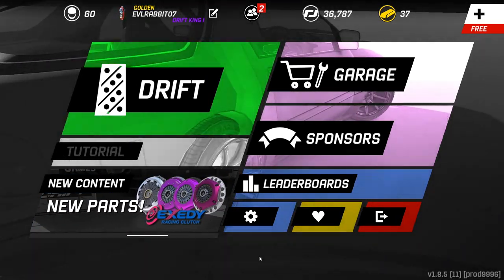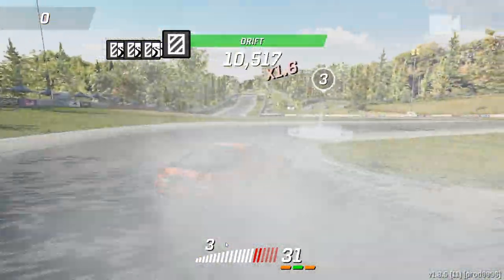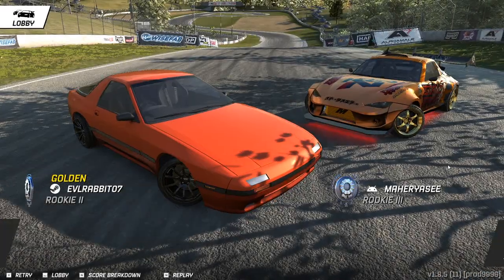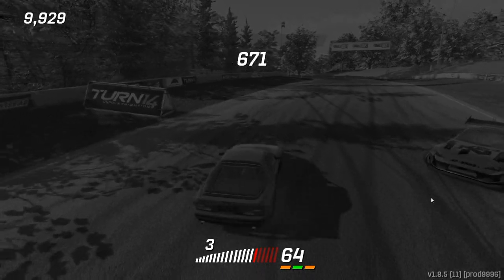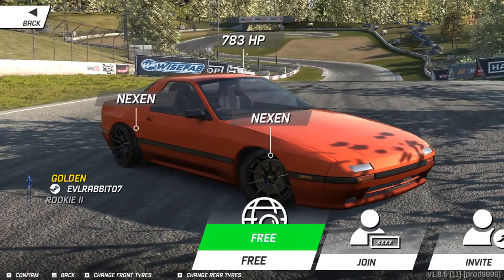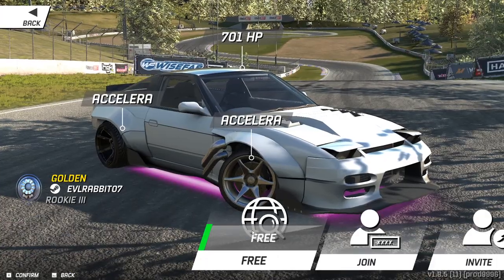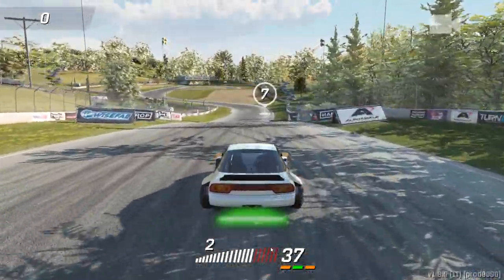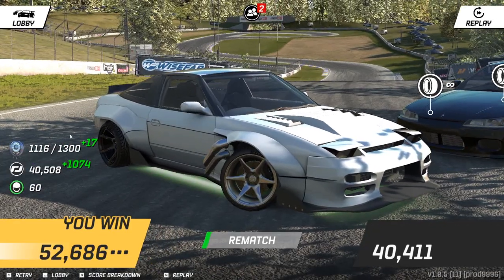Torque Drift Road Atlanta Tandems !!!!